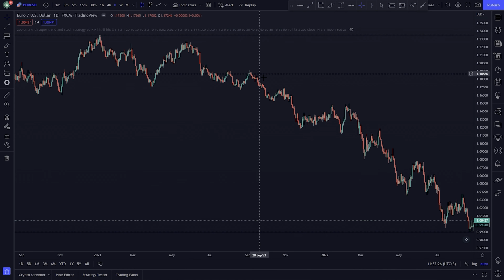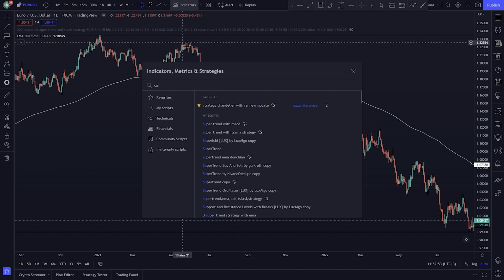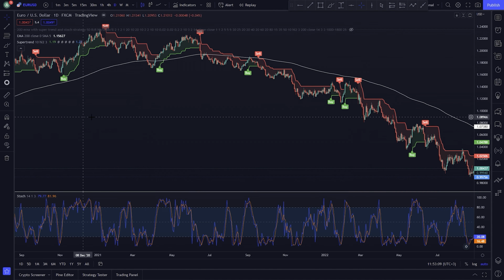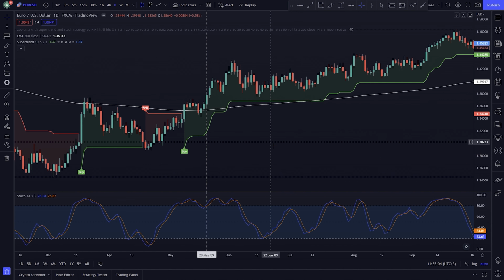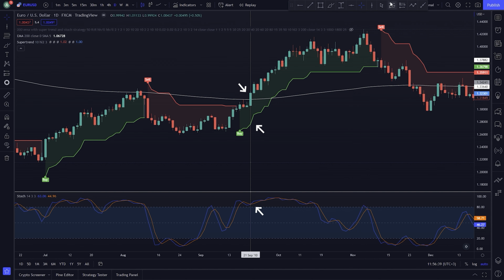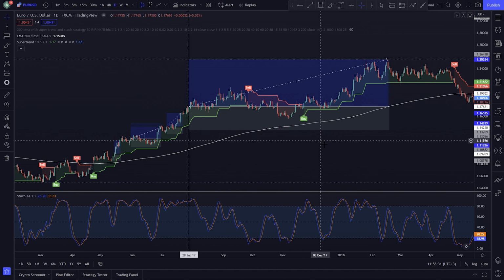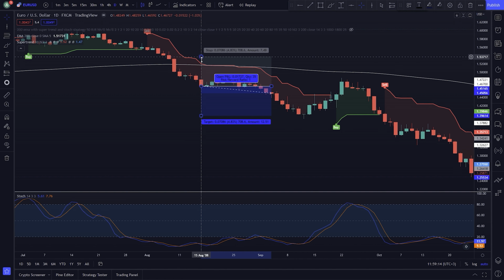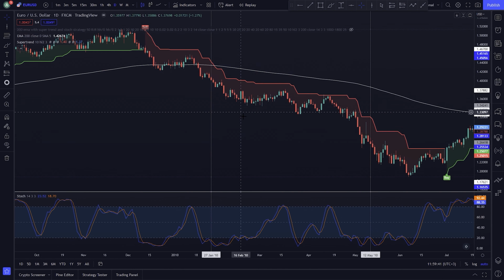Make A Living In 15 Minutes Per Day Trading This Easy Profitable Strategy